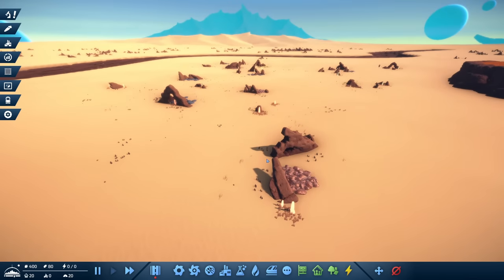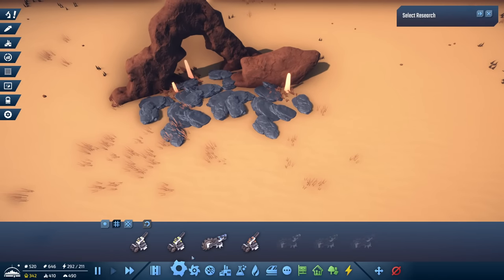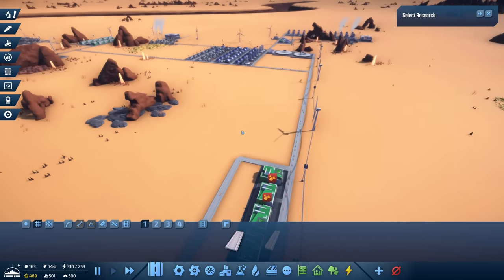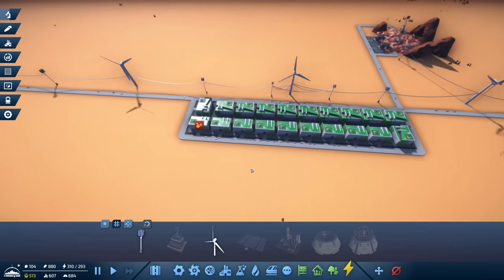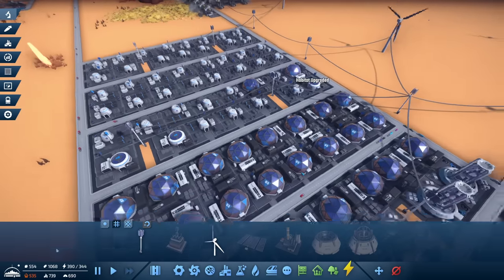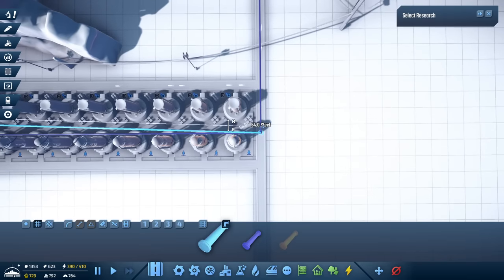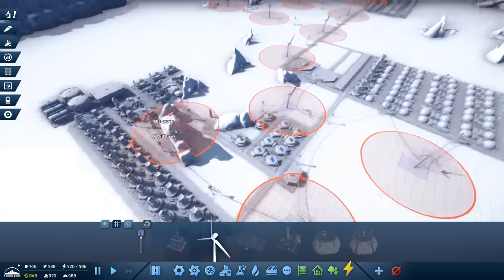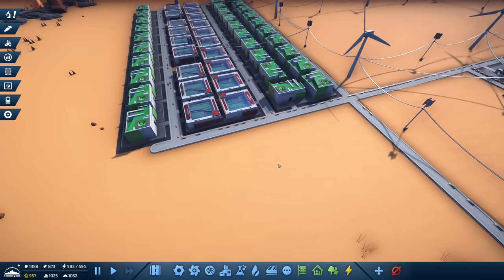Rapid Expansion 🚜 InfraSpace Ep2 👷 New Player Guide, Tutorial, Walkthrough 🌍